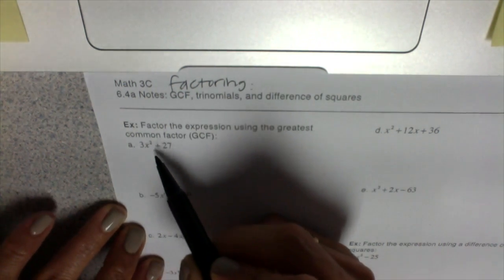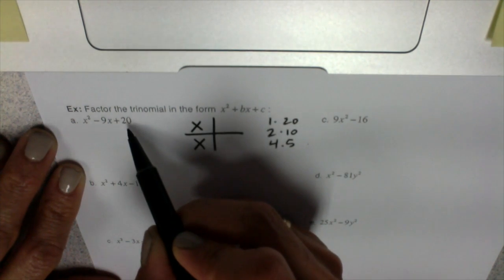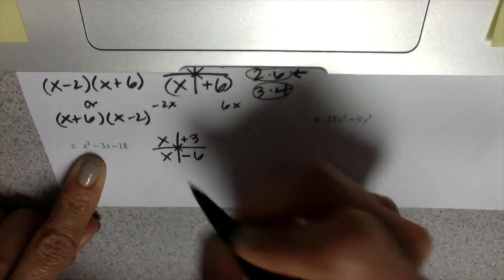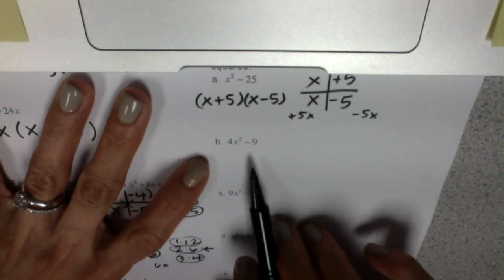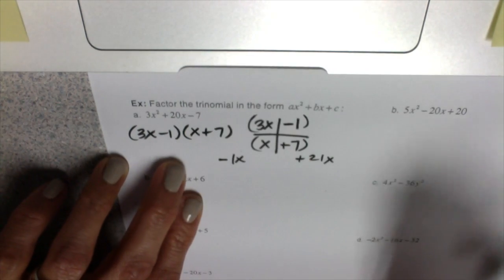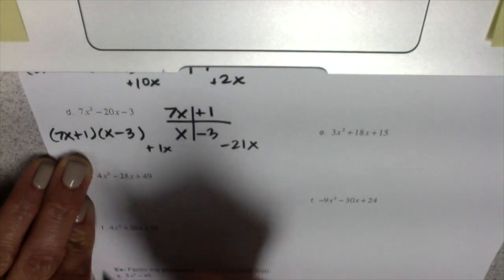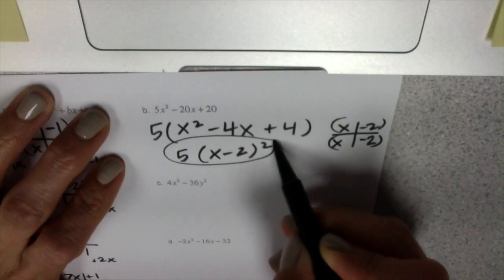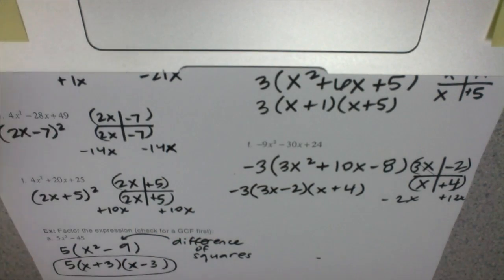factoring: gcf, trinomials, & difference of squares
this video is an intro video to factoring polynomials. it briefly covers factoring using the greatest common factor, factoring trinomials using a t-chart technique, and factoring a difference of squares.